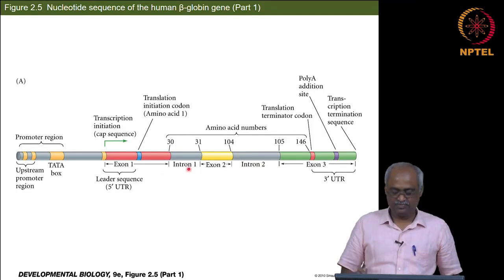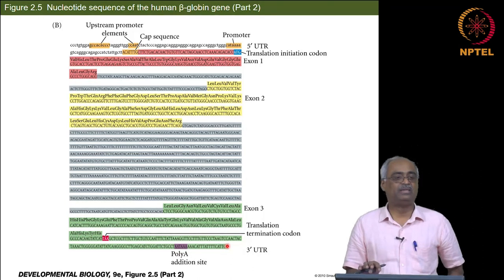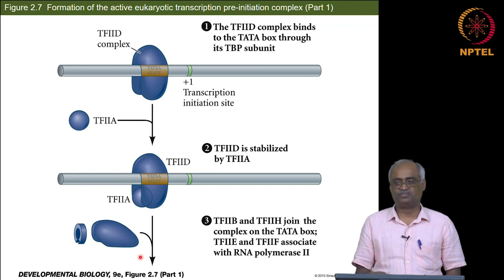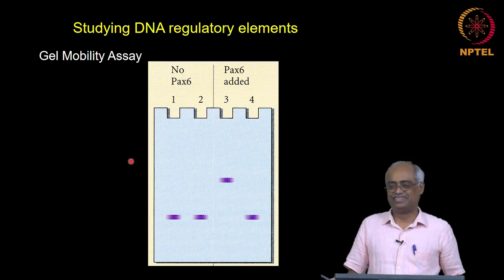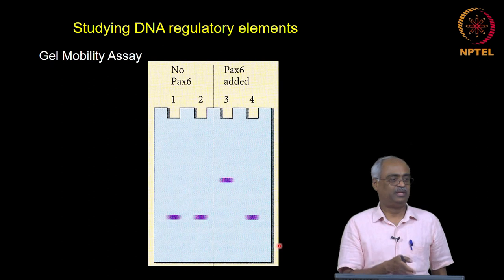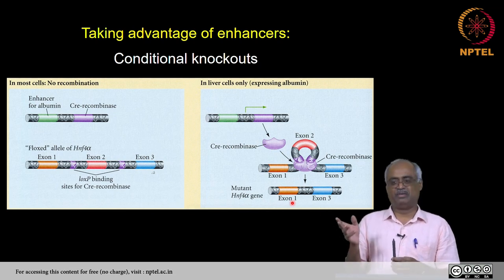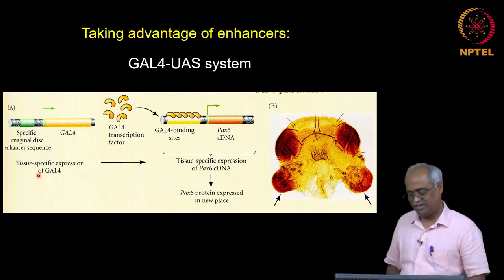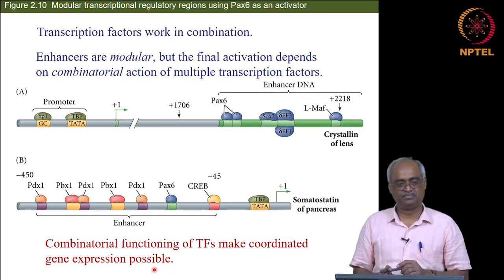Differential gene expression (Part 2 of 4)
Structure of eukaryotic gene, Transcription initiation, Gel Mobility Assay, DNase Protection Assay, Enhancers, Conditional Knockouts, GAL4-UAS system